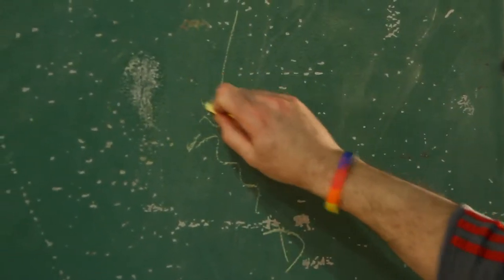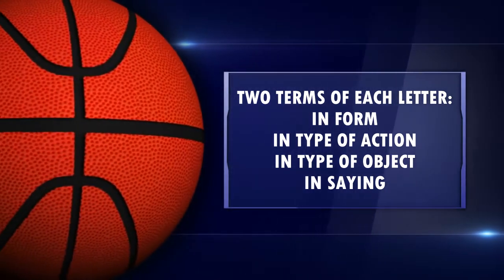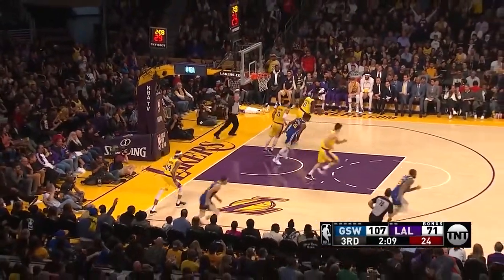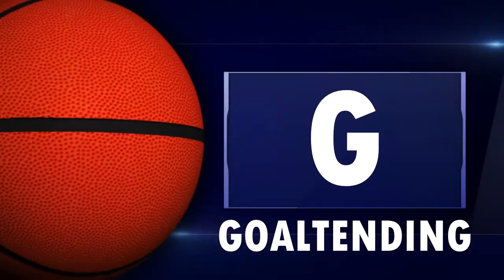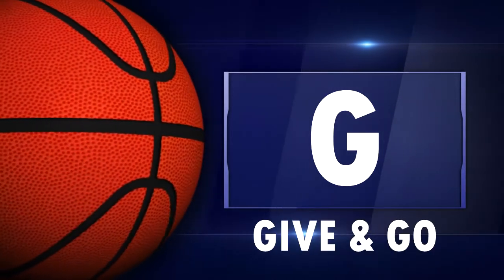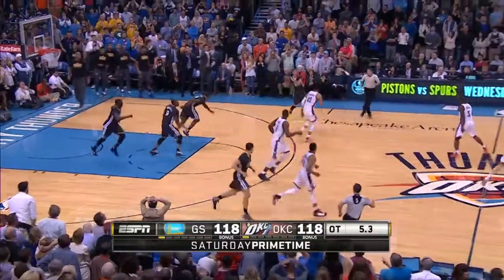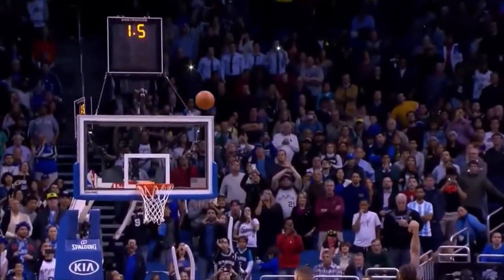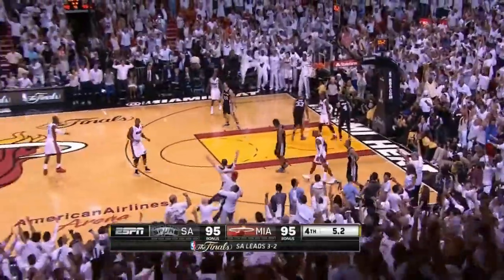Learn Basketball with ABCs (Part 1)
Before you know the game of Basketball, you have to know the common letters and words that relate and resemble to Basketball.
This video will cover two terms of each letter from A-L. M-Z will be covered in Part 2.